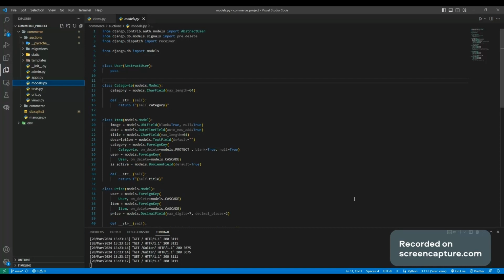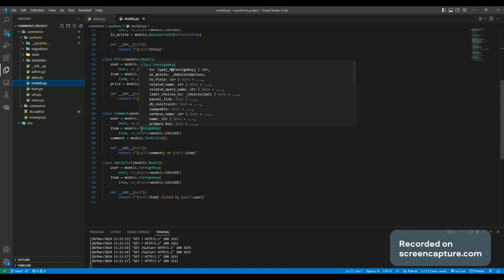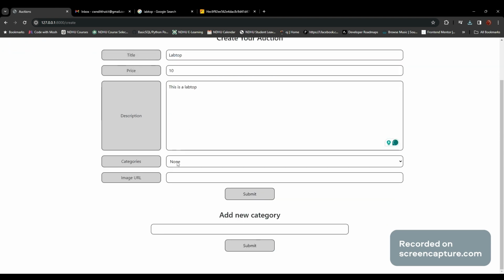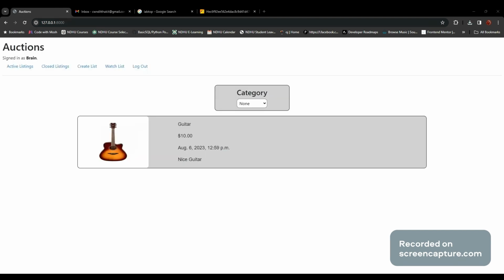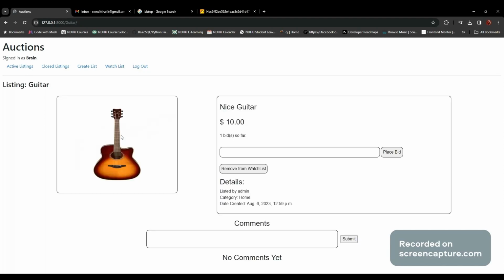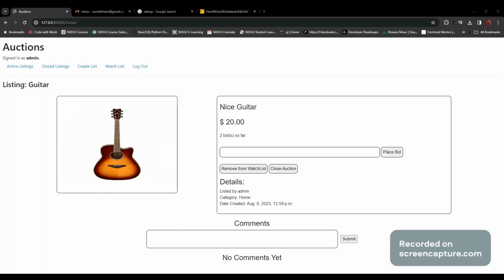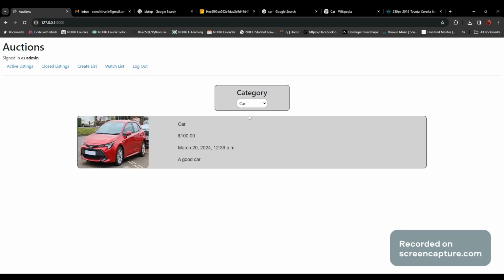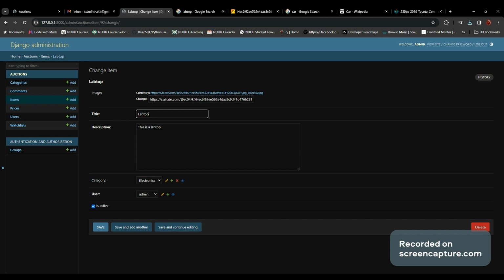CS50-Project2-Commerce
Chapters:
0:00 Intro
0:09 Model
1:05 Create Listing
1:54 Active Listing Page
2:15 Watchlist
2:48 Listing Page
3:35 Categories
4:08 Django Admin